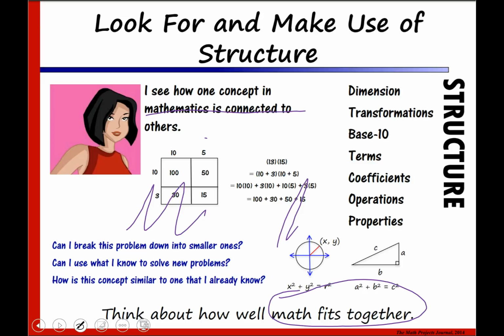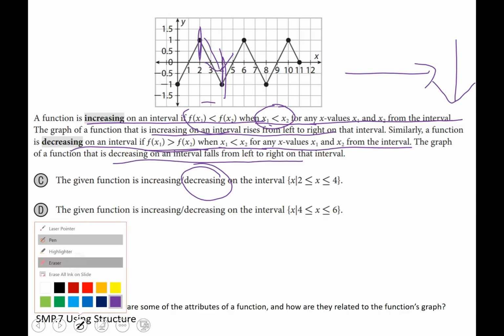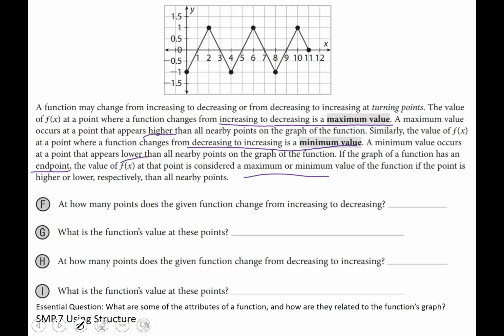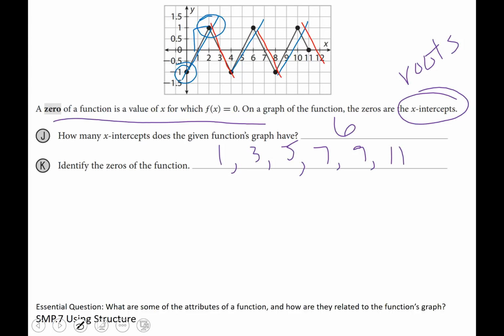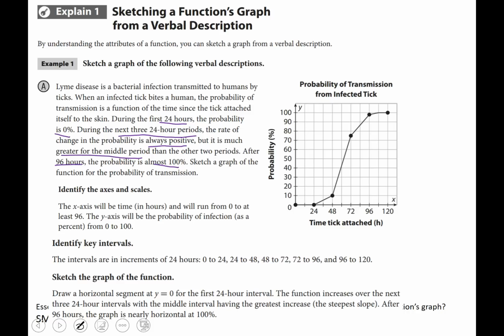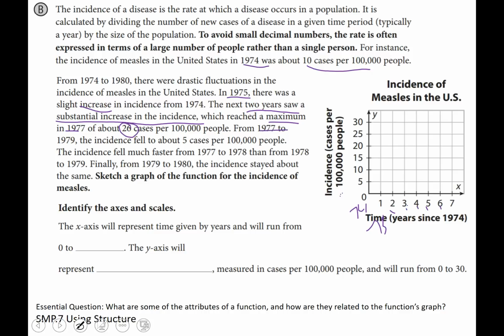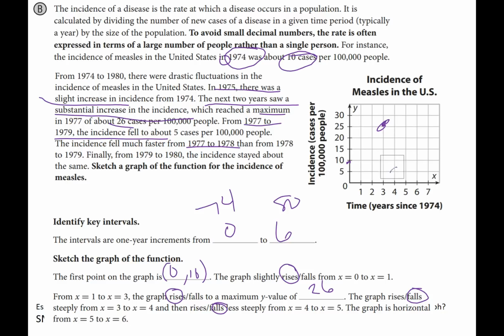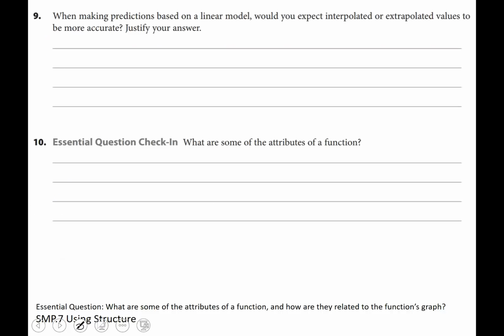Alg 2 Trig Lesson 1.2